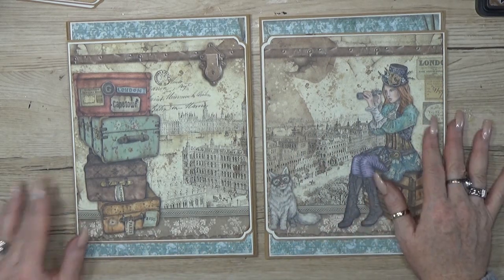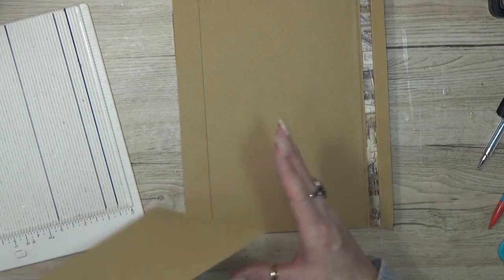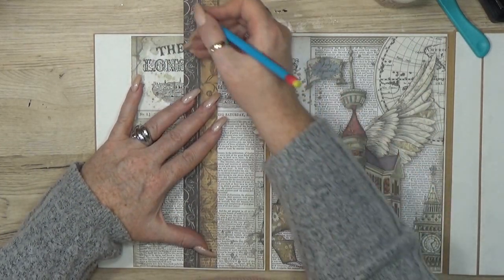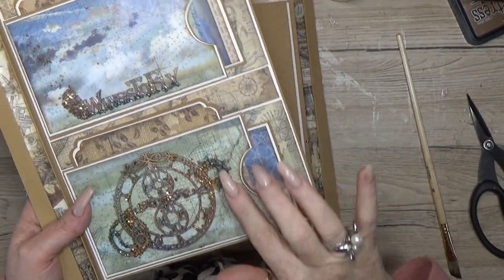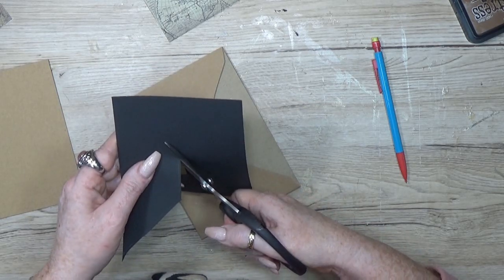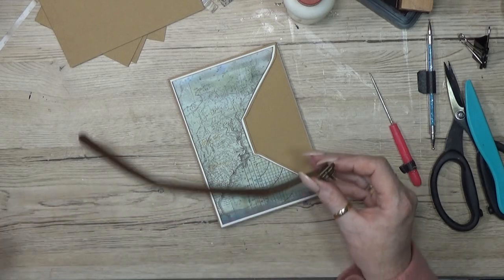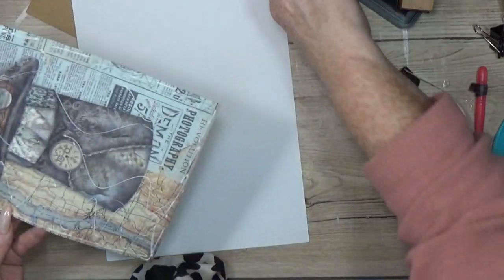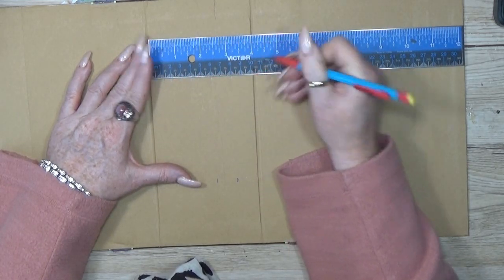Tutorial 6/8 Stamperia Vagebond Mini Album 8x10 ( special thanks to )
i like to chit chat  during my crafting time . is it called tutorial ? well lets call it that
but its more then that . i think lets just have fun shall we ??
this time i made a big mini album using stamperia papers
the collections lady vagebond & sir vagebond
send me so much nice stuff to play with
and when i finaly was done playing this album was the results

mostly at monday wednesday and fridays

have fun !!!

happy crafting
xxx

 love you.